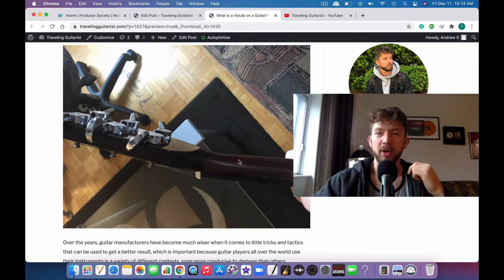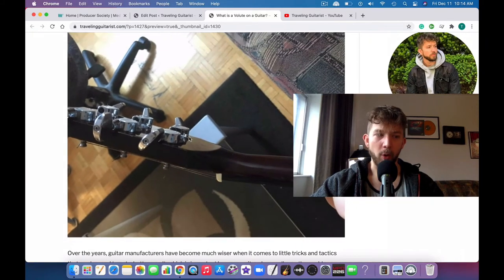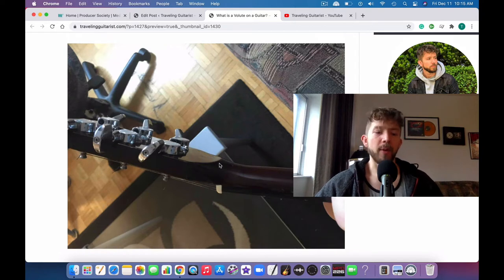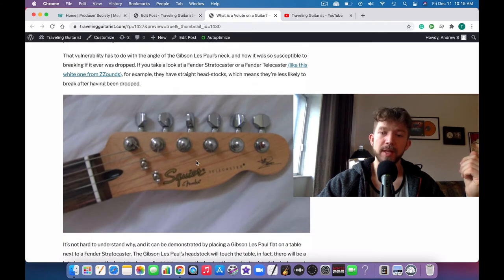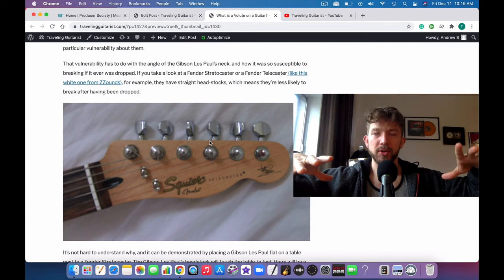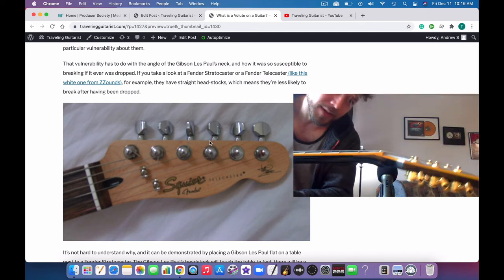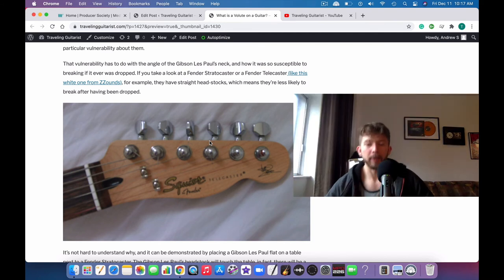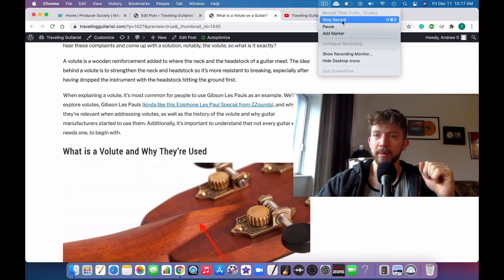What is a Volute on a Guitar Neck?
So what are volutes? Volutes are basically just a wooden reinforcement a manufacturer puts on the neck of a guitar where the neck and the headstock meet. The purpose of it is to reinforce the neck and make it more resistant to breaking if it has been dropped.